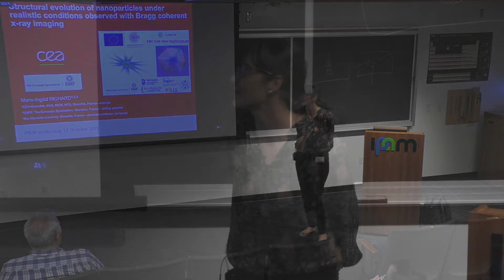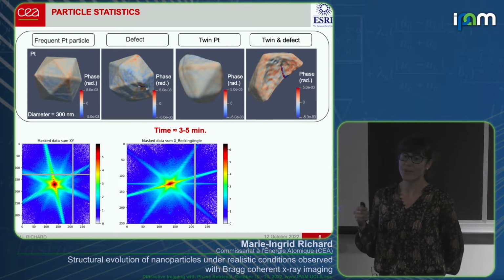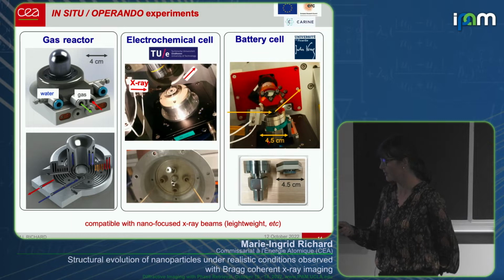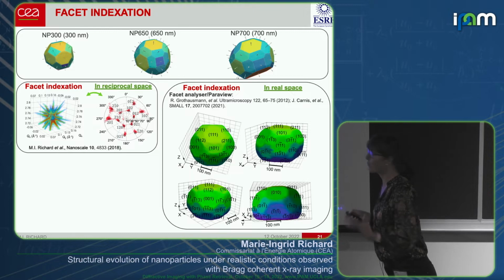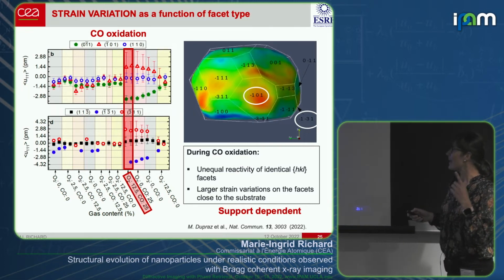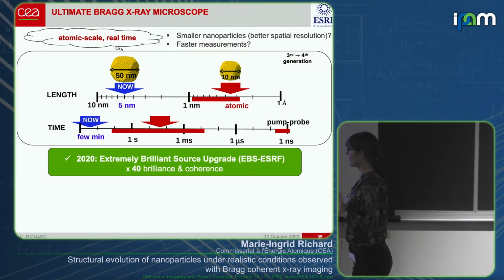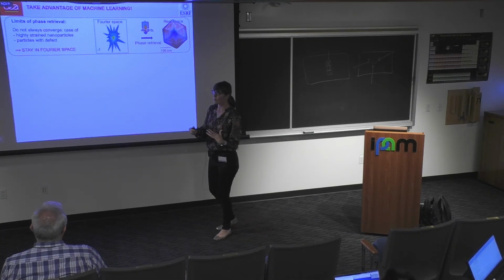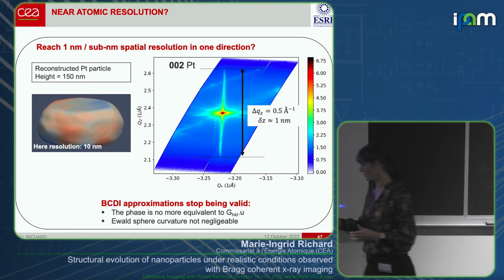Marie-Ingrid Richard - Structural evolution of nanoparticles observed with Bragg coherent x-ray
Recorded 12 October 2022. Marie-Ingrid Richard of the Commissariat à l'Énergie Atomique (CEA) presents "Structural evolution of nanoparticles under realistic conditions observed with Bragg coherent x-ray imaging" at IPAM's Diffractive Imaging with Phase Retrieval Workshop.
Abstract: The advent of the new 4th generation x-ray light sources represents an unprecedented opportunity to conduct in situ and operando studies on the structure of nanoparticles in reactive liquid or gas environments. Here, we will illustrate how Bragg coherent x-ray imaging [1] allows to image in three dimensions (3D) and at the nanoscale the strain and defect dynamics inside nanoparticles as well as their refaceting during catalytic reactions [2–6]. This imaging technique can be coupled with molecular statics simulations to investigate the 3D strain and stress fields in nanoparticles. We will also discuss the possibility to measure particles as small as 20 nm [7] and to enable high-resolution and high-energy imaging with Bragg coherent x-ray diffraction at 4th generation x-ray light sources. Finally, we will highlight the potential of machine learning to predict characteristic structural features in nanocrystals just from their 3D Bragg coherent diffraction patterns [8].

Citations:
[1] I. Robinson and R. Harder, Coherent X-Ray Diffraction Imaging of Strain at the Nanoscale, Nat. Mater. 8, 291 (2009).
[2] S. Fernández et al., In Situ Structural Evolution of Single Particle Model Catalysts under Ambient Pressure Reaction Conditions, Nanoscale 11, 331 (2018).
[3] M.-I. Richard et al., Crystallographic Orientation of Facets and Planar Defects in Functional Nanostructures Elucidated by Nano-Focused Coherent Diffractive X-Ray Imaging, Nanoscale 10, 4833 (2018).
[4] J. Carnis, L. Gao, S. Fernández, G. Chahine, T. U. Schülli, S. Labat, E. J. M. Hensen, O. Thomas, J. P. Hofmann, and M.-I. Richard, Facet-Dependent Strain Determination in Electrochemically Synthetized Platinum Model Catalytic Nanoparticles, Small Weinh. Bergstr. Ger. e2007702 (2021).
[5] J. Carnis et al., Twin Boundary Migration in an Individual Platinum Nanocrystal during Catalytic CO Oxidation, Nat. Commun. 12, 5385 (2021).
[6] M. Dupraz et al., Imaging the Facet Surface Strain State of Supported Multi-Faceted Pt Nanoparticles during Reaction, Nat. Commun. 13, 1 (2022).
[7] M.-I. Richard et al., Bragg Coherent Diffraction Imaging of Single 20 Nm Pt Particles at the ID01-EBS Beamline of ESRF, J. Appl. Crystallogr. 55, 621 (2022).
[8] B. Lim et al., A Convolutional Neural Network for Defect Classification in Bragg Coherent X-Ray Diffraction, Npj Comput. Mater. 7, 1 (2021).

Joint work with:
M.-I. Richard (1,2); M. Dupraz (1,2); C. Chatelier (1,2); C. Atlan (1,2); E. Bellec (2); N. Li (1,2);
S. Labat (3); T.U. Schülli (2); E. Rabkin (4); O. Thomas (3); A. Viola (5); F. Maillard (5); J. Eymery (1); S. Leake (2).
(1) Université Grenoble Alpes, CEA Grenoble, IRIG, MEM, NRS, F-38000 Grenoble, France
(2) ESRF - The European Synchrotron, F-38000 Grenoble, France
(3) Aix Marseille Université, CNRS, Univ. Toulon, IM2NP UMR 7334, F-13397 Marseille,
France
(4) Technion-Israel Institute of Technology, 3200003, Haifa, Israel
(5) Univ. Grenoble Alpes, Univ. Savoie Mont Blanc, CNRS, Grenoble INP, LEPMI, 38000 Grenoble, France